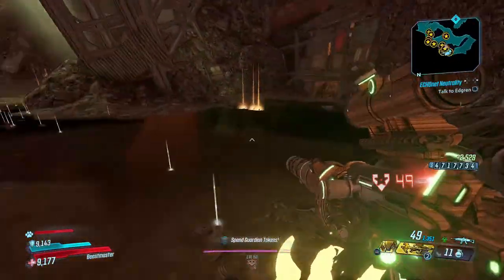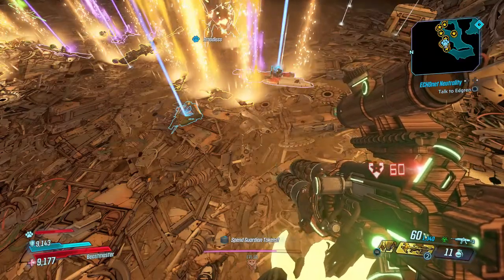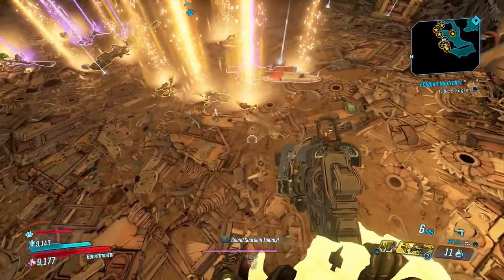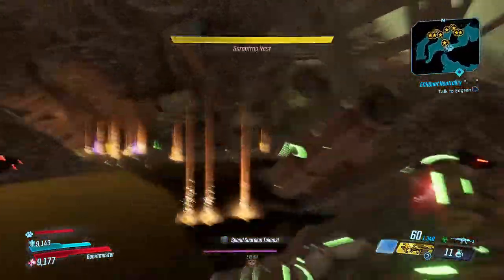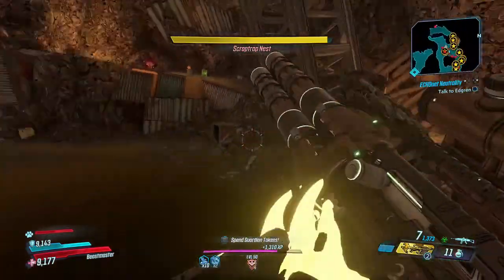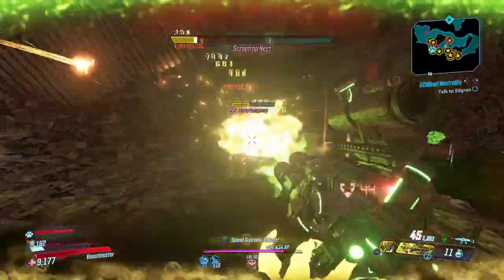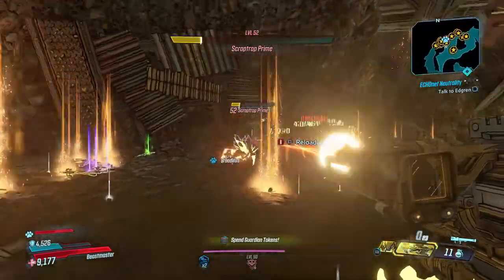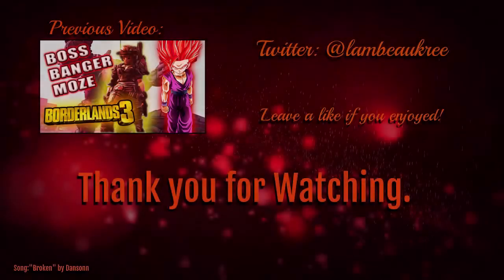GOD ROLL LUCKY 7? LUCKY 7 FARM GUIDE! How to Farm a Lucky 7 in Borderlands 3| Luck 7 Farming| Kree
Lucky 7 pops heads bro